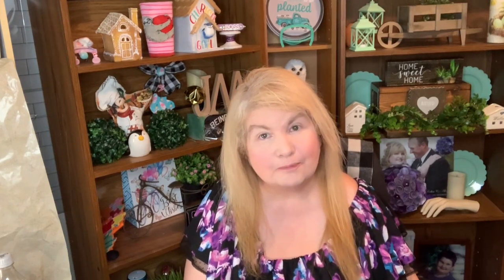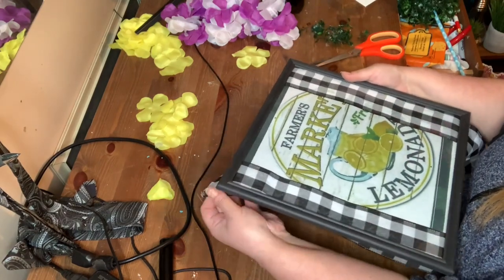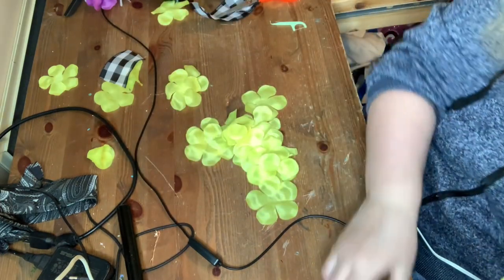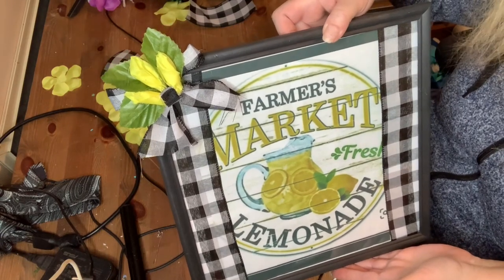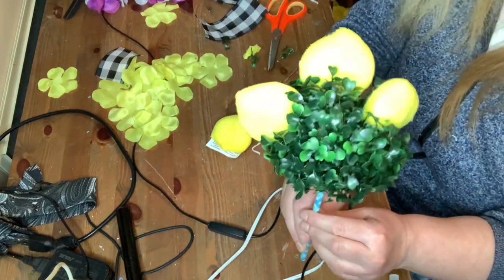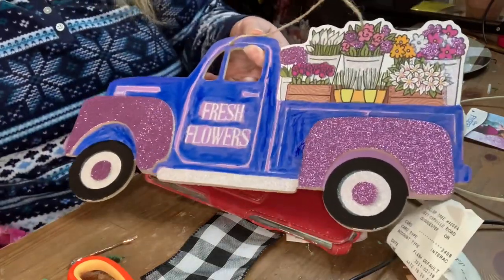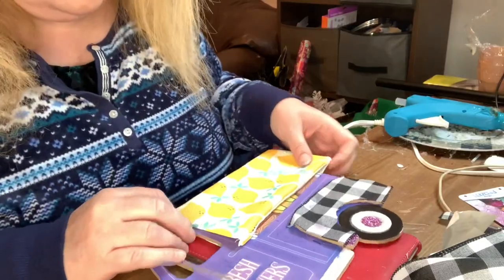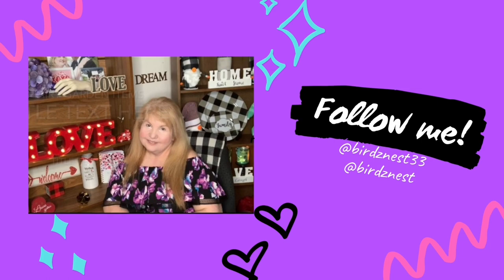Make Your Own Lemons DIY Challenge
Using Dollar Tree Items DIY Challenge Hosted By Domestic DIY
In today's video I will be making lemons and also lemon decor using items I found at the Dollar Tree.
This video is a collaboration with Domestic Diva Diy for her monthly DIY challenge. This month the theme is Lemon.

This easy lemon decor is part of a lemon decor diy challenge. If you want to know how to make a lemon, this lemon challenge is for you. You can make your own lemons and also do some decorating lemon designs. Sometimes there are Sunday Funday challenges. If you want  lemons in your life, check out this room decor.  I learned how to make a lemon with this budget friendly diy decor. It is also a farmhouse decor diy challenge.

In today's video I've entered a monthly DIY challenge hosted by Domestic Diva DIY and the theme is lemon. This is also an open invite.

TIMESTAMPS
00:00 Intro
00:30 Domestic Diva DIY
01:24 Lemon Frame
03:10 DIY Lemons #1
05:01 Lemon Bow
05:56 DIY Lemons #2
06:20 Lemon Tree
07:41 Lemon Truck
09:29 DIY Lemons #3
10:31 Outro